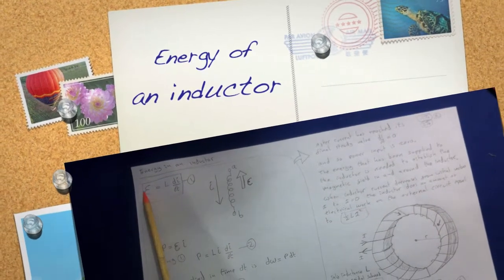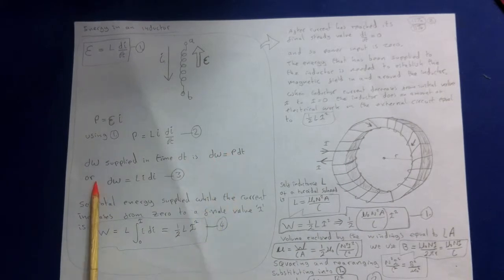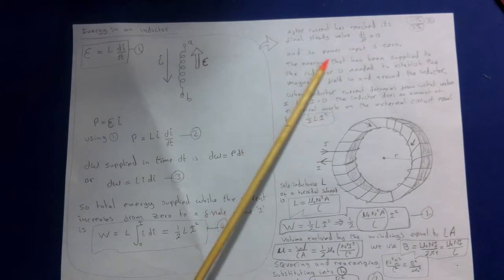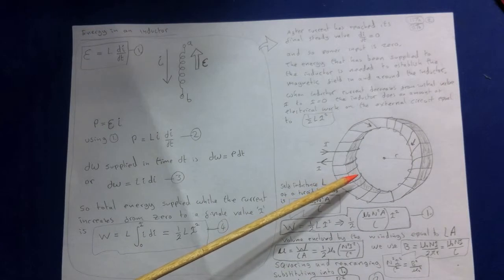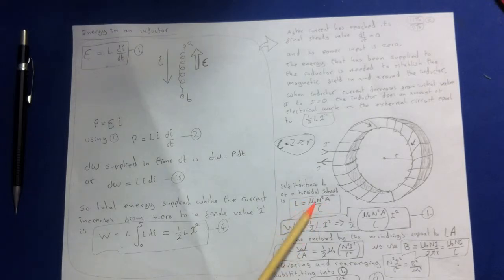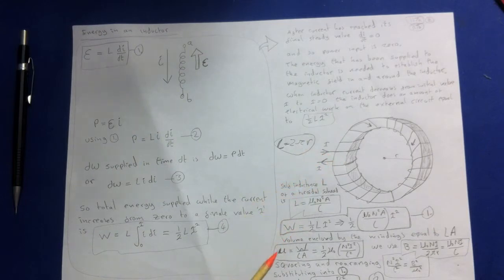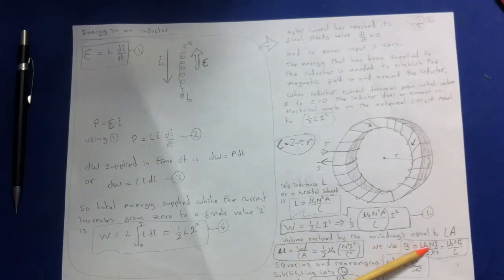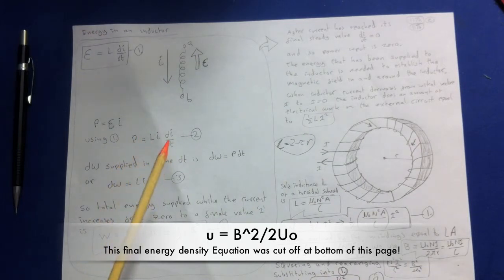Energy of a charged Inductor : EM waves 4